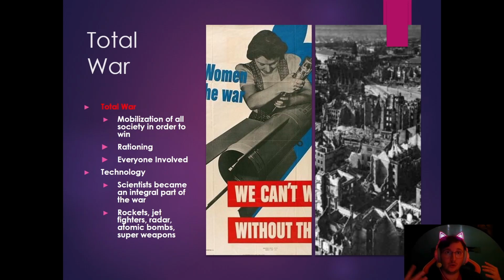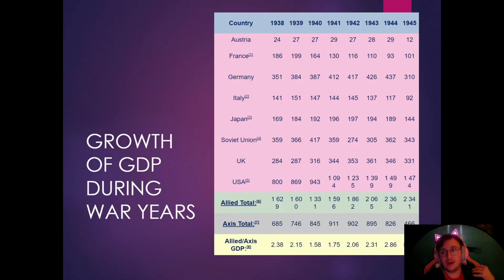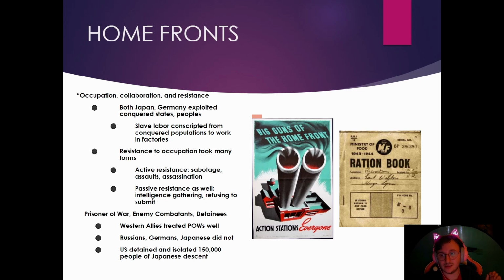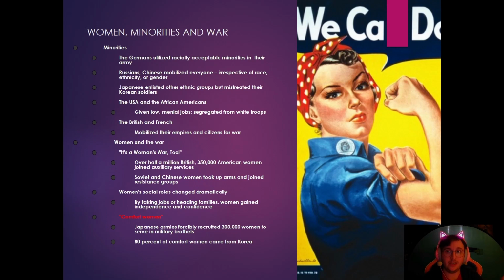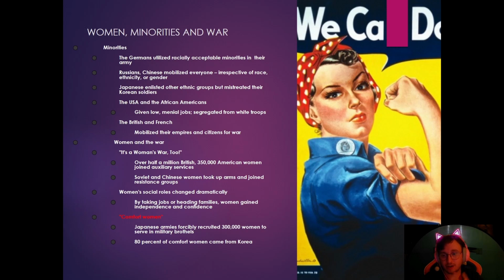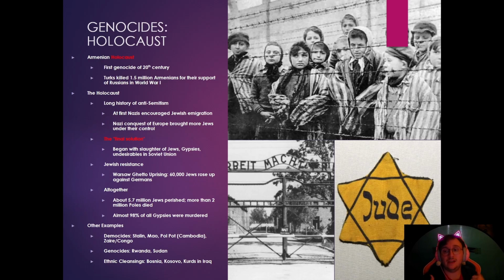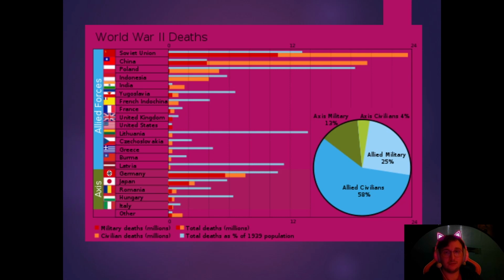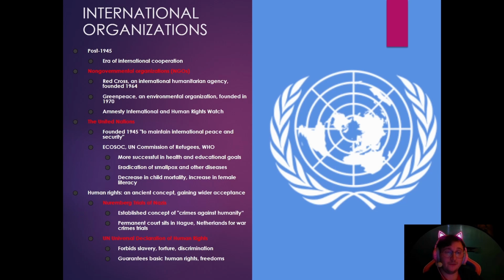Unit 4 Day 10 Mr. Leveridge WHAP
Reminders
Key Terms:
Total War
Comfort Women
Holocaust
NGO
United Nations
Nuremberg Trials
Final Solution